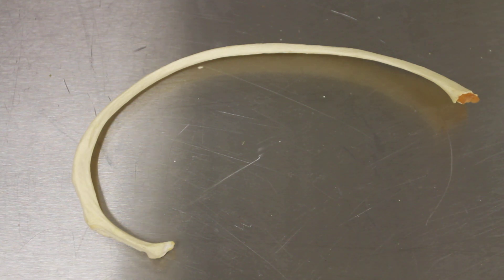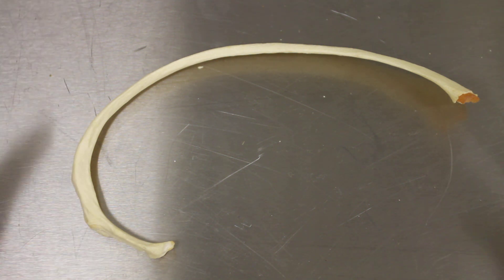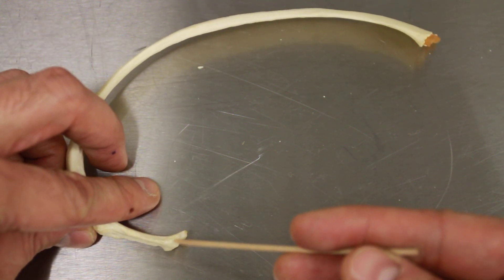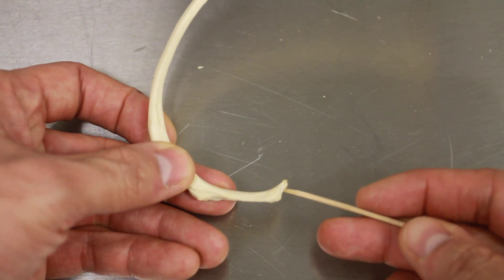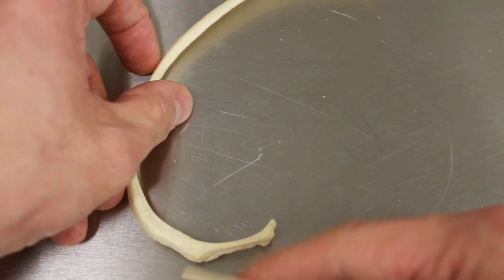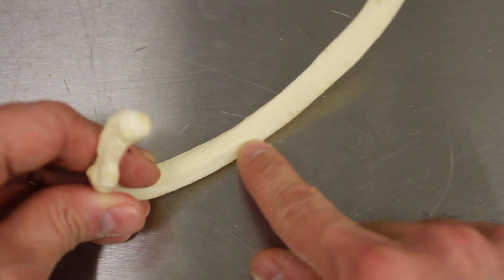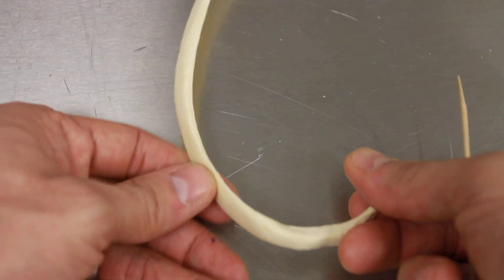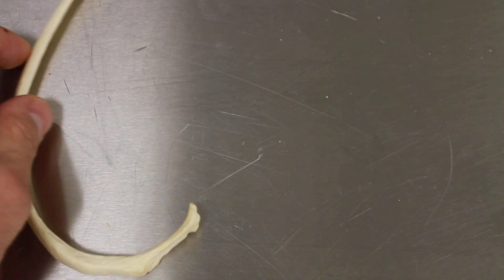SKELETAL SYSTEM ANATOMY: Bones of the thoracic cage- ribs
Short video describing the skeletal structures of the rib
Structural bone markings identified:
Head
Neck
Tubercle of the rib
Angle of the rib
Costal groove